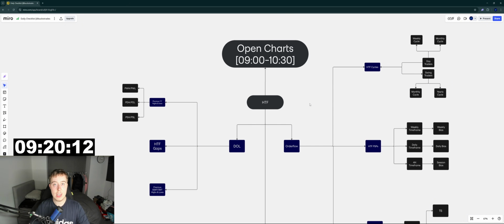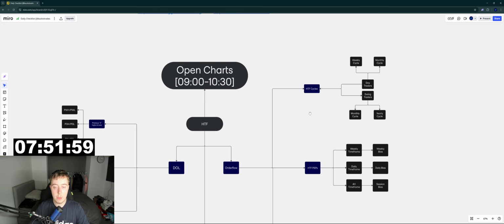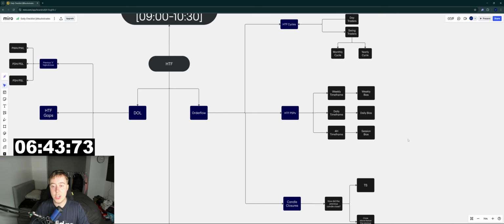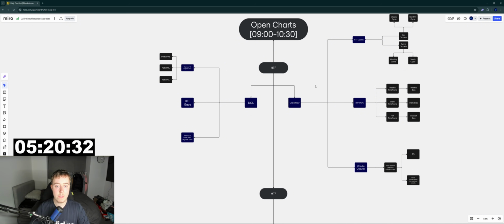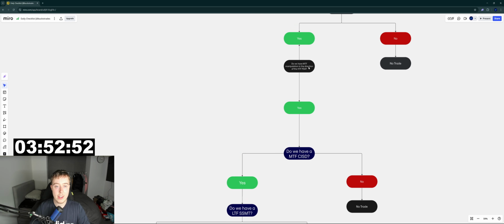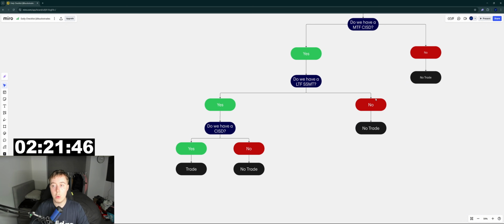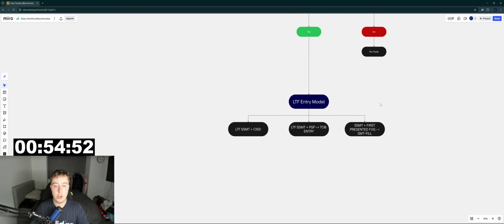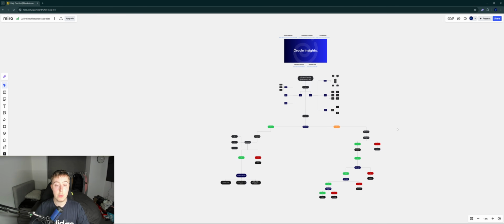My Full Trading Checklist EXPLAINED in under 10 Minutes! [Quarterly Theory]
My full Quarterly Theory trading checklist explained in under 10 minutes — every box I tick before taking a trade.